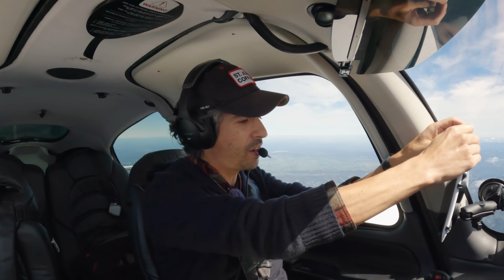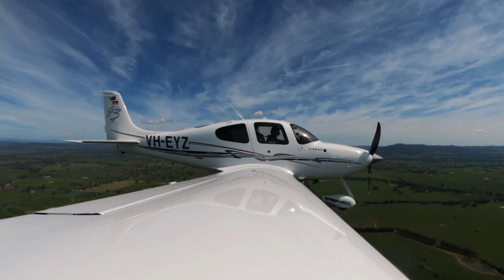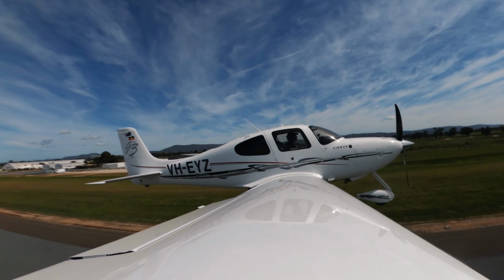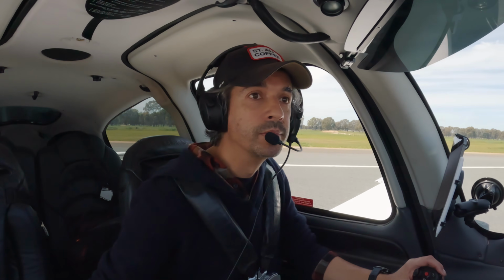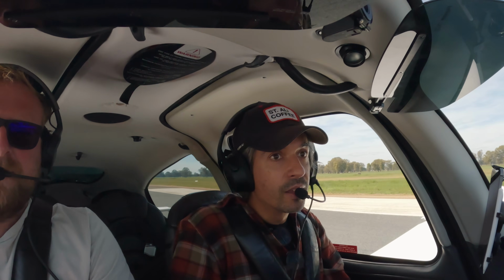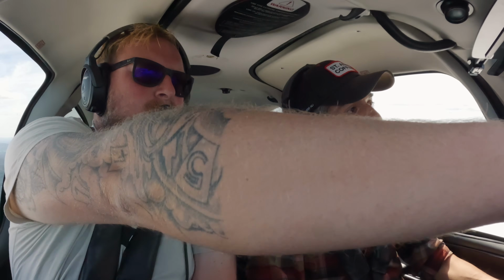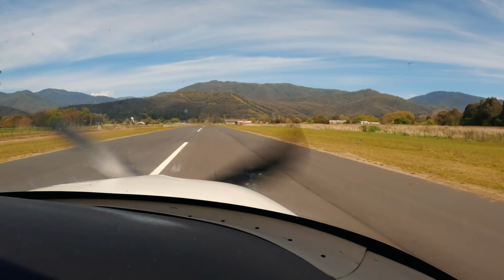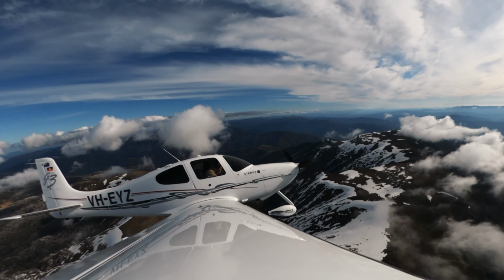Our mountain flying trip went wrong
A flight to the mountains in Australia didn't end up where we expected. Flying a Cirrus SR22 to pick up a friend then onwards to a mountain airport in the Victorian Alps. Aircraft is VH-EYZ and we're flying from Moorabbin Airport to Wangaratta to Mount Beauty.

Here's what ChatGPT had to say about this flight: Flying a Cirrus SR22 to the picturesque Victorian Alps is a thrilling aviation adventure that combines the joy of piloting with the breathtaking beauty of nature. As you soar through the skies in this high-performance aircraft, you'll experience the exhilarating freedom of flight and the precision of handling a cutting-edge general aviation aircraft. With its advanced avionics and powerful engine, the Cirrus SR22 guarantees a smooth and safe journey, allowing pilots to navigate challenging terrains with ease. Against the backdrop of the snow-capped peaks and lush valleys of the Victorian Alps, this aerial expedition promises an unforgettable experience for aviation enthusiasts and nature lovers alike. Stay tuned for a captivating video capturing the essence of this remarkable flight, showcasing the prowess of the Cirrus SR22 and the splendor of the Victorian Alps in a mesmerizing blend of aviation and natural beauty.

✈️ GET EXCLUSIVE FLYING CONTENT ✈️
Great if you're a student pilot or just want more detail on the flying side of this channel:

📸 Behind the scenes, photos, and more video content on my Instagram account